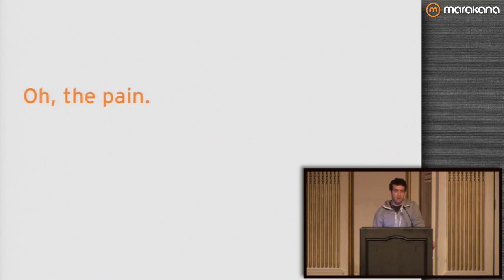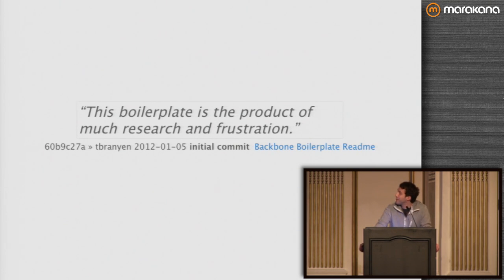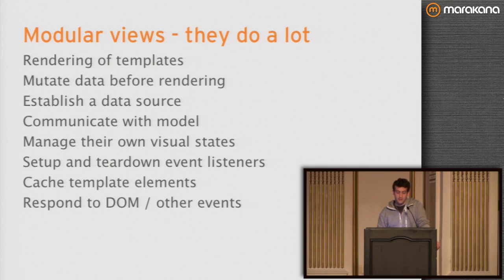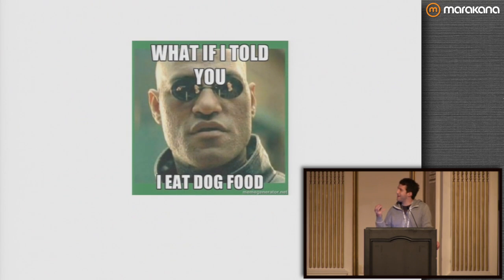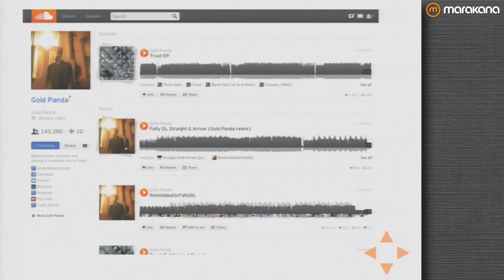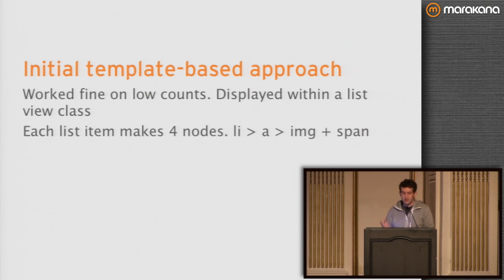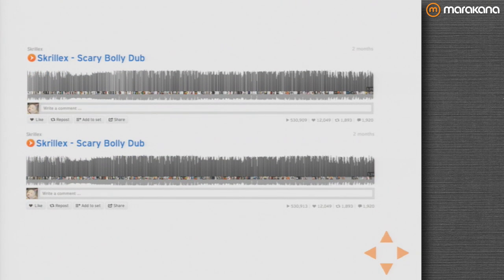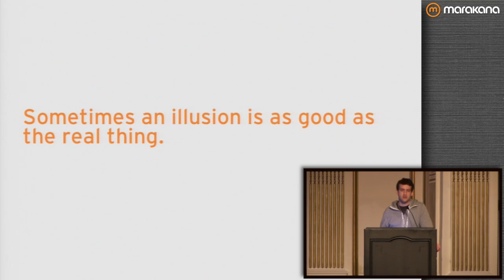Scaling Backbone.js at SoundCloud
SoundCloud has 30 million registered users, 10 hours of audio is uploaded every minute, and since the end of last year has transitioned their entire site to a single page Javascript application using Backbone.js. This didn't come easy. So, Darrell Stephenson visited HTML5DevConf to talk about the troubleshooting that went into the implementation for a site with a large, and growing, online community.

This talk is geared towards the developer who is using, or is interested, in Backbone.js. Darrell shows some of the issues that his team faced while re-imagining the site as a single page app, how they addressed these concerns, and uses examples from the SoundCloud page.